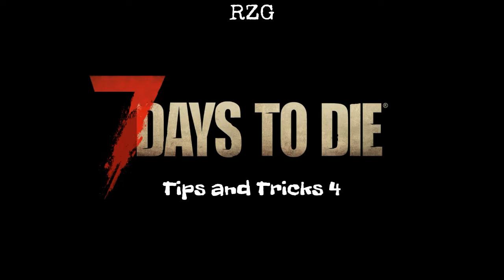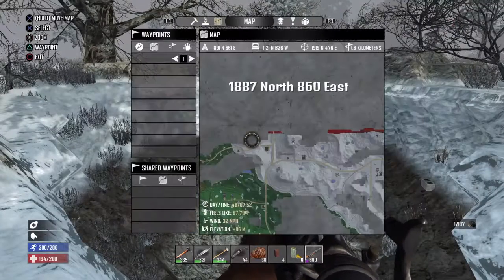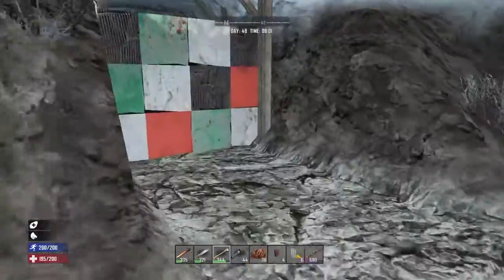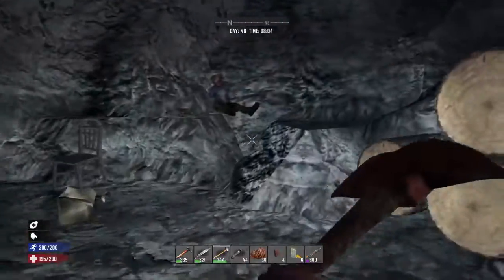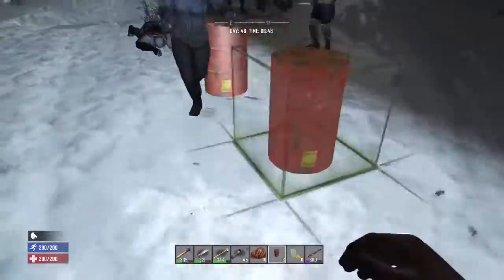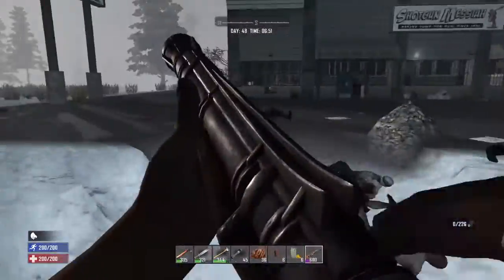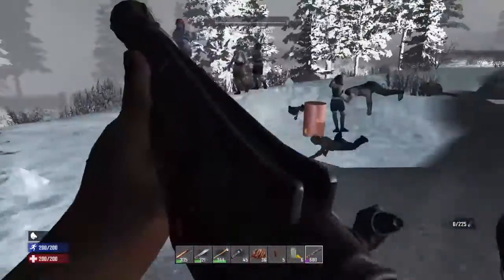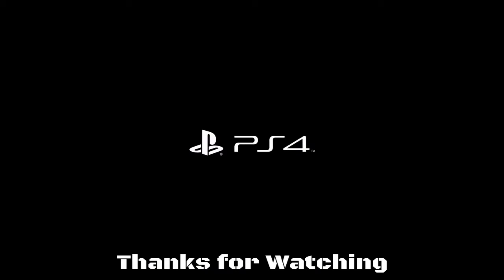7 days to die Tips and Tricks 4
Tyrel from rzg with the latest video for 7 days to die. If you'd like to see us live we stream via twitch at reactionzerogaming